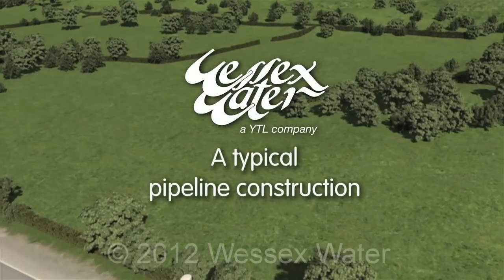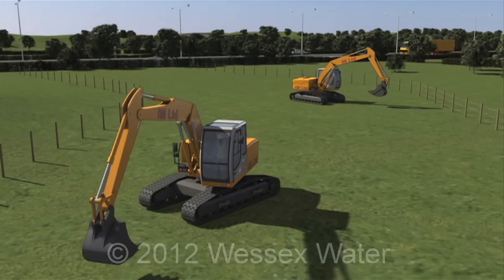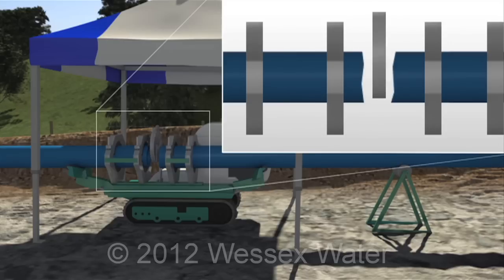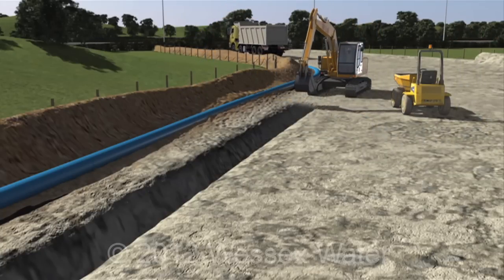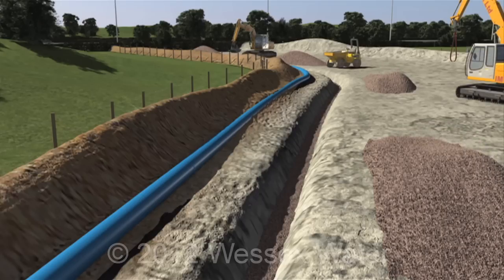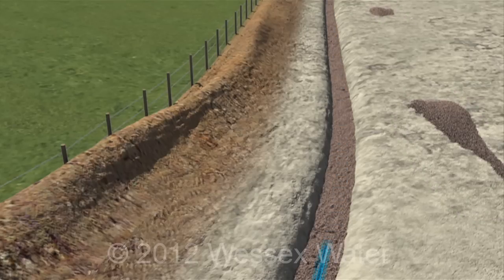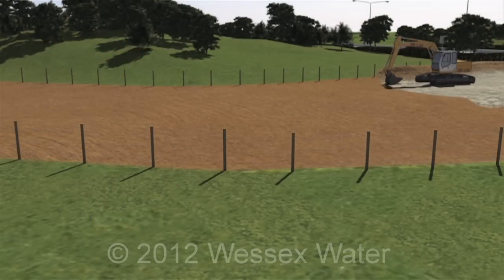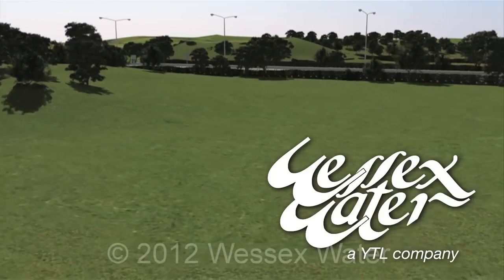A typical pipeline construction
Many of our water supply projects involve laying a new pipeline.